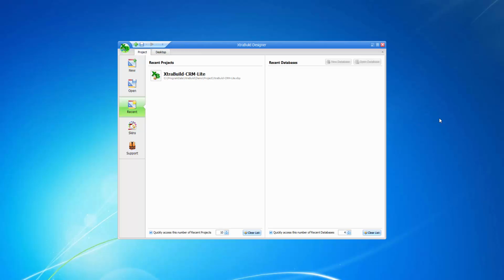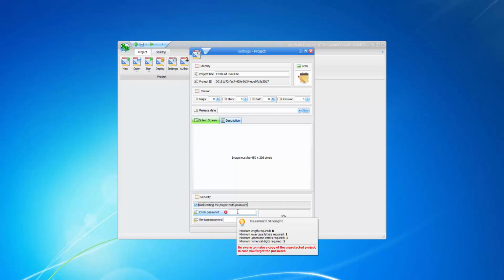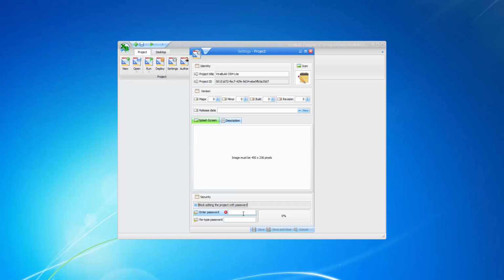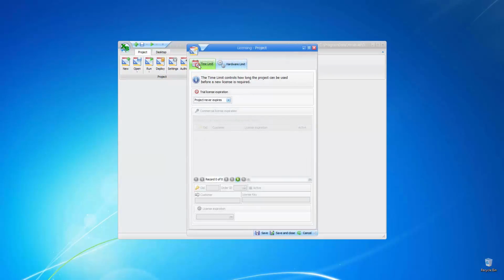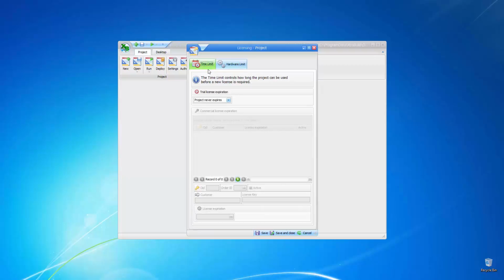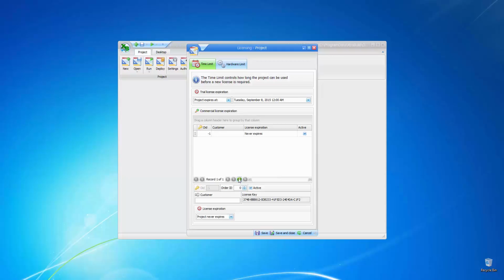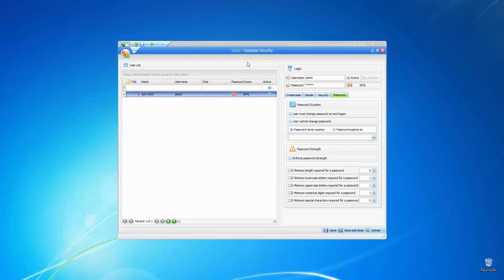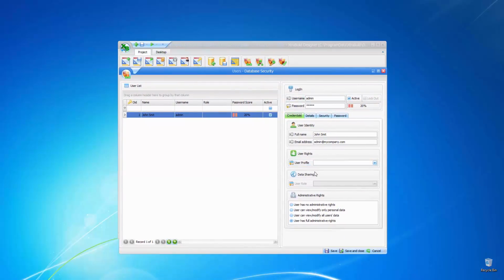Protecting the Project Before Deploying